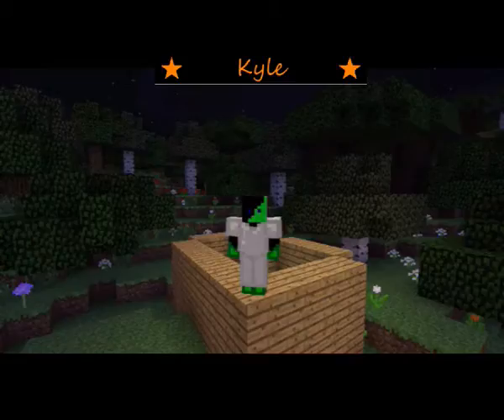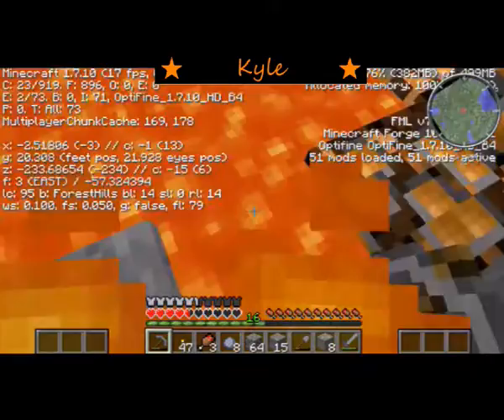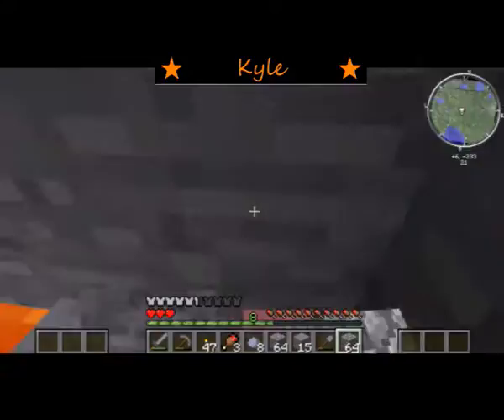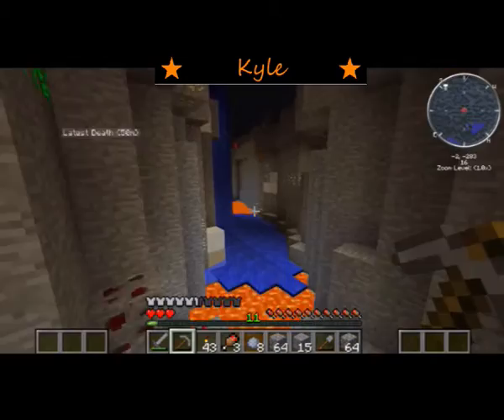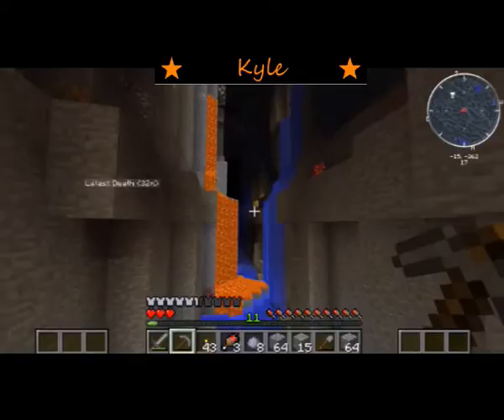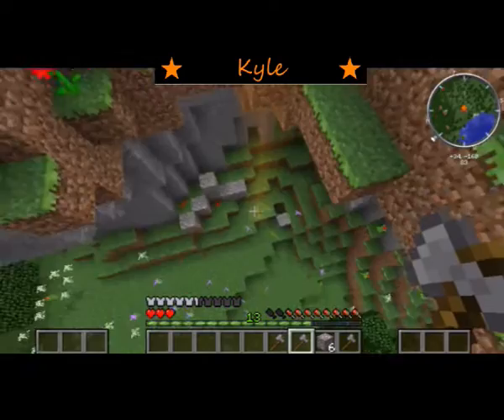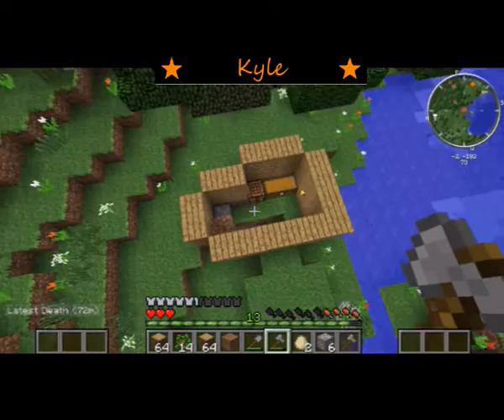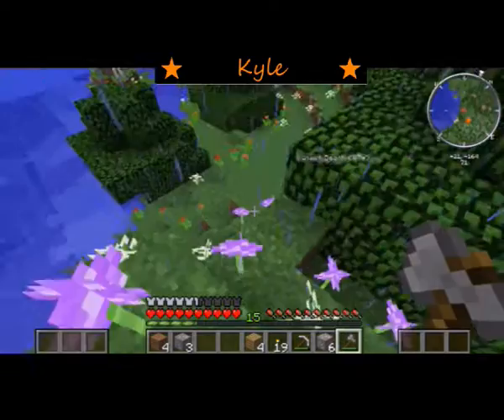ARMORYCRAFT Ep1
Let us begin and craft new weapons to end lives!!!